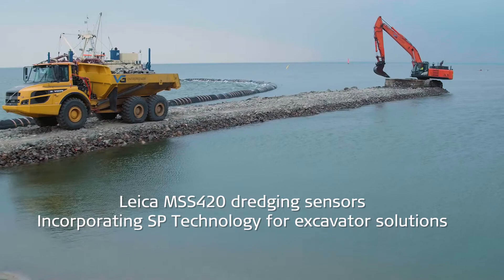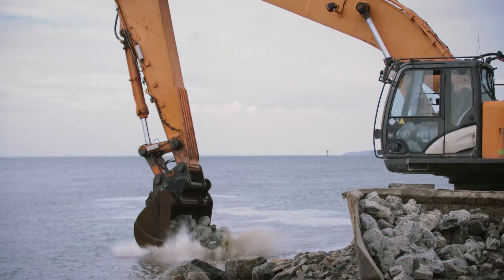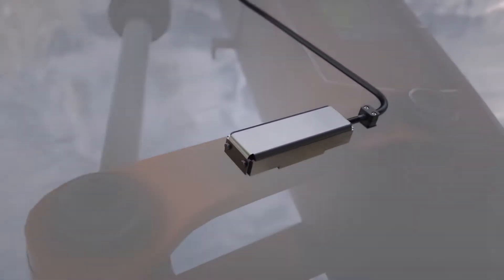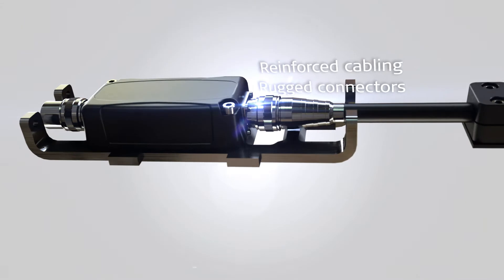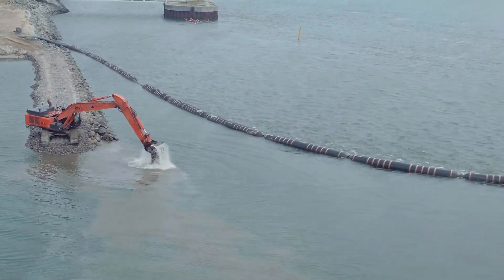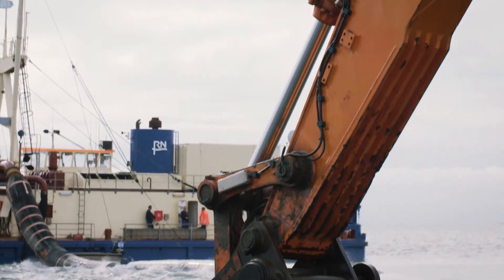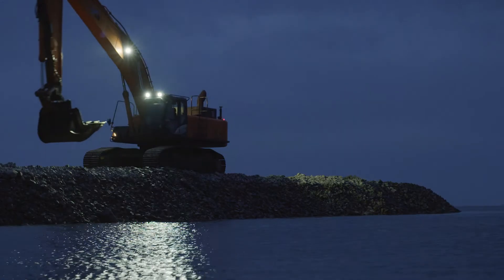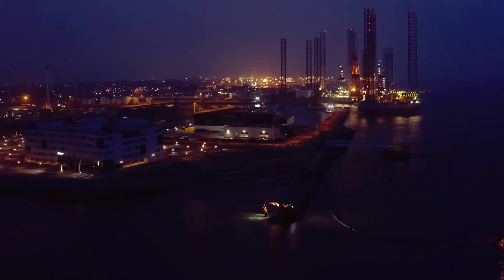Leica MSS420 Dredging Sensors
The Leica MSS420 dredging sensor for underwater applications is part of the Leica MSS400 Sensor Series. It also incorporates SP Technology, meaning that the operator benefits even in offshore applications from ease-of-use, unrivalled flexibility, and the highest precision at the fastest speed available on the market.
Reinforced components such as pressure tight connectors, a robust sensor housing, rugged cabling and stainless-steel brackets make this sensor usable down to 40 m at 4 bar pressures.

Equipment for underwater excavating has never been that reliable and robust. The Leica MSS420 dredging sensor can be programmed to boom 1, boom 2, stick, bucket and even tilt sensor.